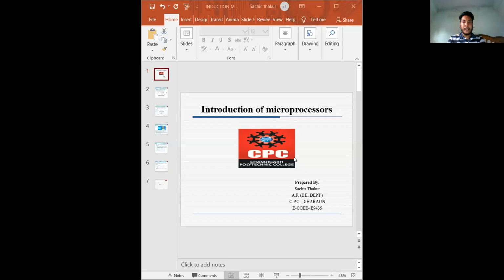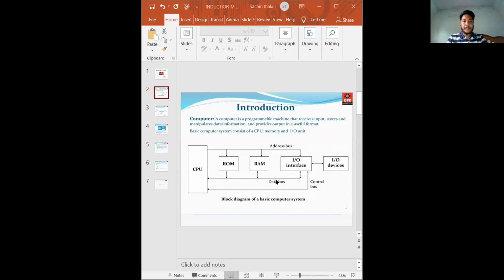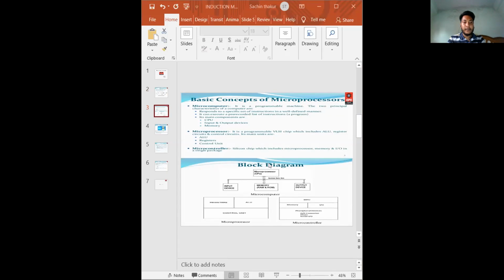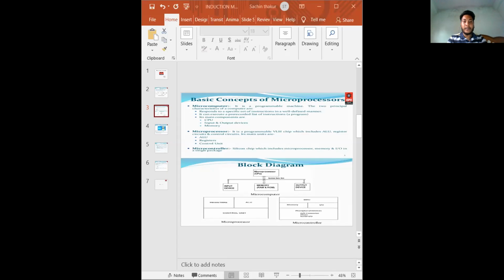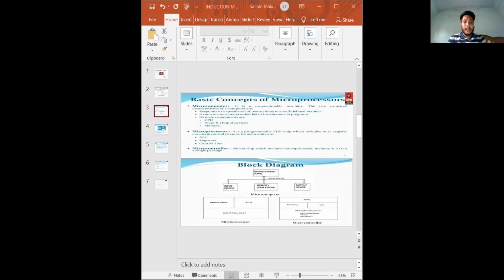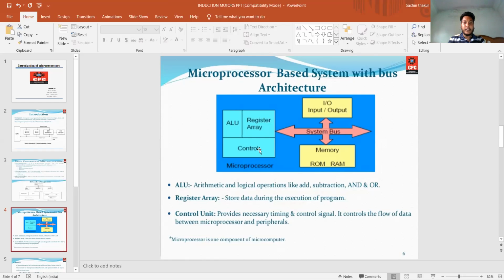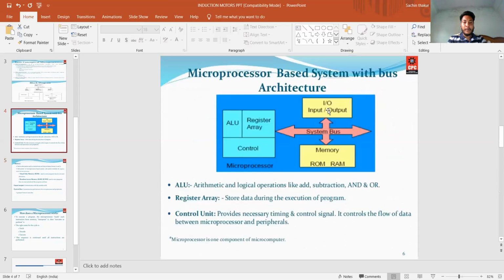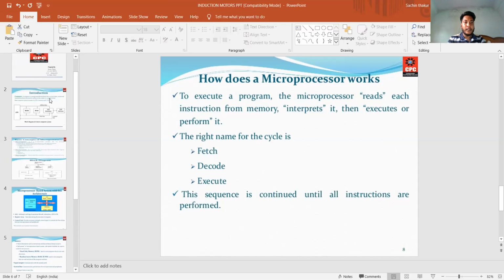Introduction to microcomputer and microprocessor by Sachin Thakur